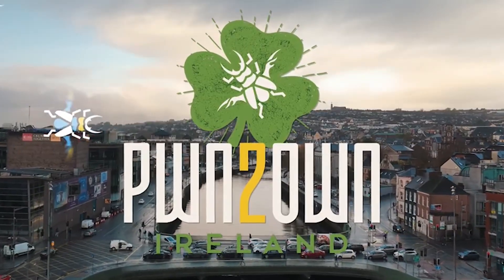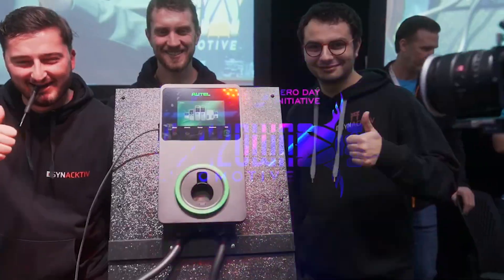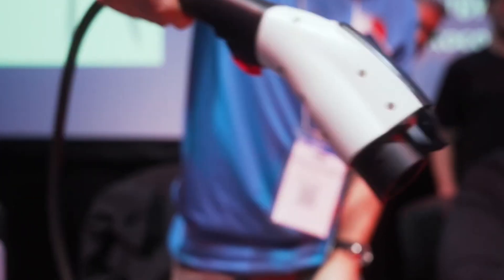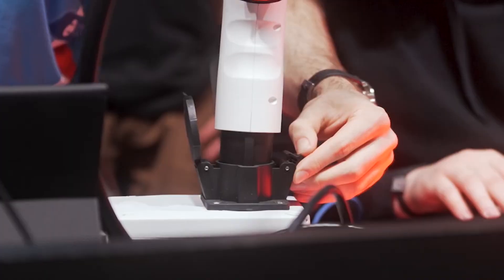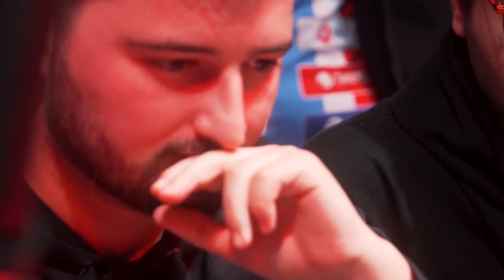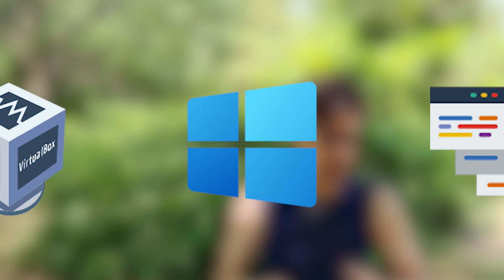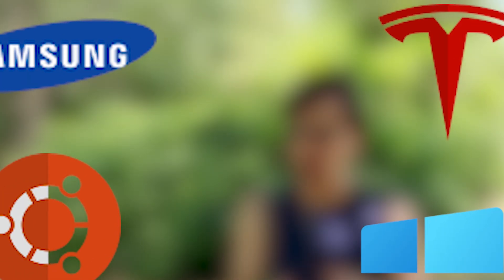What Is Pwn2Own Hacking Contest - Ken Gannon - Course Preview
What Is Pwn2Own - Ken Gannon - Course Preview Video

This is a preview video of Ken Gannon's - Advanced Android Hacking - Road to Pwn2own Course

Unlock the secrets of advanced Android exploitation with our brand new course, Advanced Android Hacking, taught by legendary hacker and multi-year Pwn2Own winner, Ken Gannon!
Get a 50% pre-sale discount now.

Ken shares his journey from hacking the Samsung S24 and Xiaomi 13 Pro to learning from failures and legendary Pwn2Own chains. This course is inspired by the most complex mobile Pwn2Own chain ever, and Ken’s mission is to help you break boundaries in mobile security.

What you’ll learn:

Real-world Android hacking techniques from a Pwn2Own champion
Deep dives into the most bug-rich Pwn2Own chains in history
How to analyze, understand, and build your own exploit chains
Lessons from both success and failure in high-stakes competitions

Ken’s passion for mobile security and his drive to inspire the next generation of hackers shines through every lesson. Whether you’re aiming for your first bug bounty or your own Pwn2Own victory, this course will push you to the next level.

Don’t miss out on the 50% pre-sale discount!

🔗 Course & Free Labs Links

Join the Mobile Hacking Lab community and start your journey to becoming an mobile hacker!

Follow @MobileHackingLab for more updates, free labs, and expert tips!